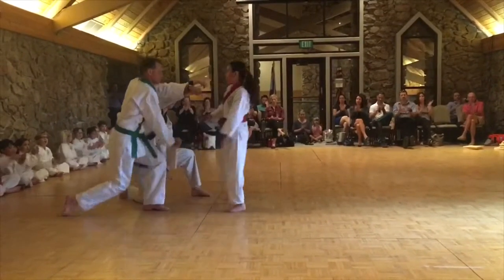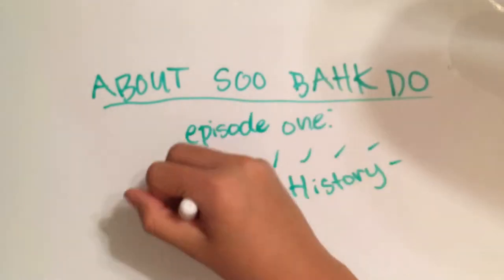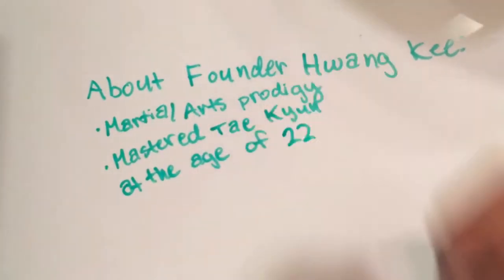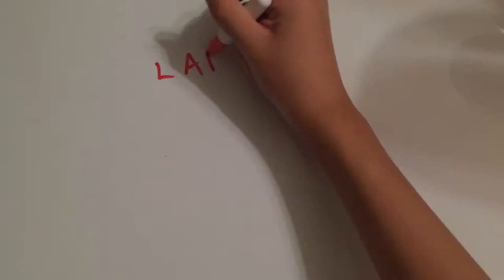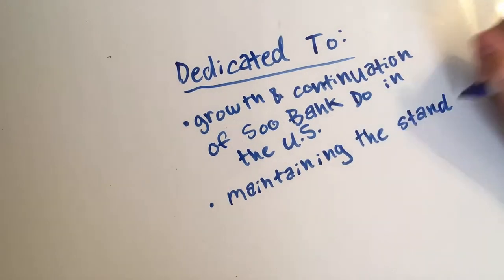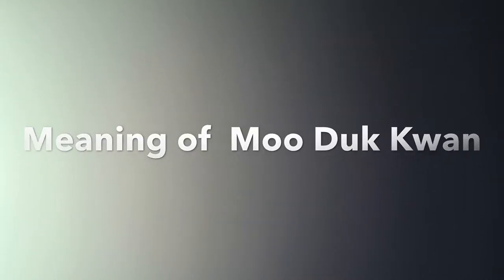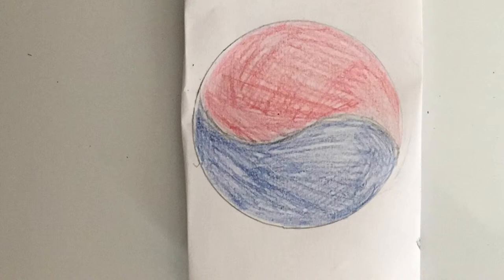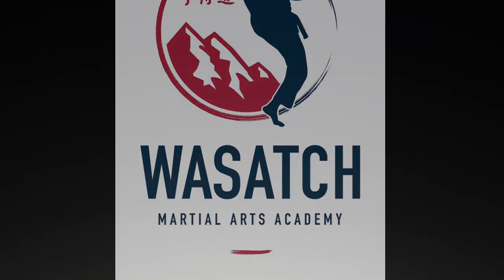About Soo Bahk Do: Episode 1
This three part series describes Soo Bahk Do from a young Soo Bahk Do practitioner's perspective. In episode 1, Katie describes a brief history.